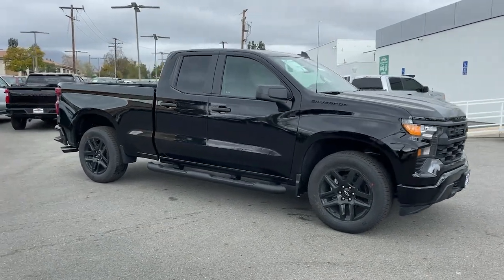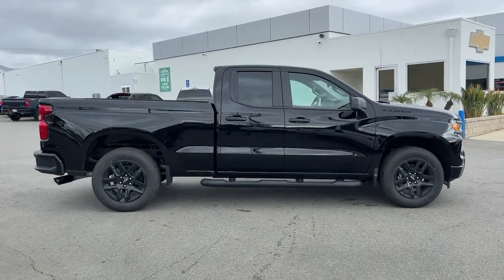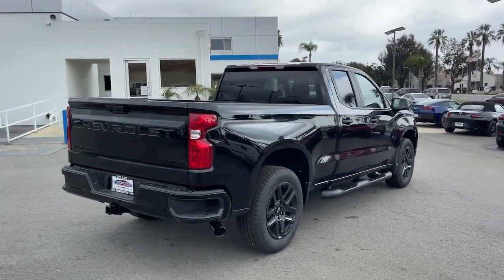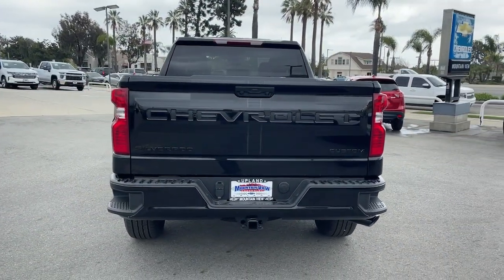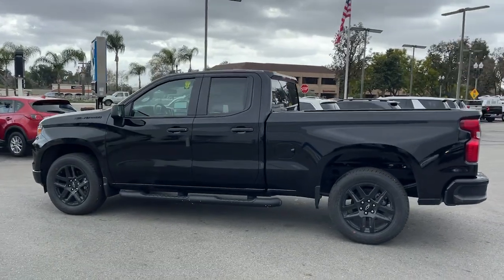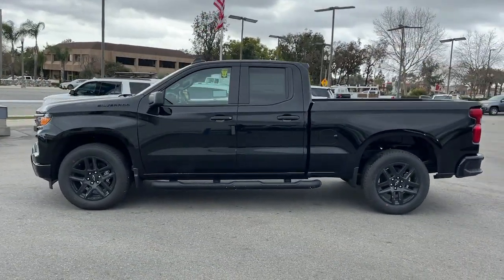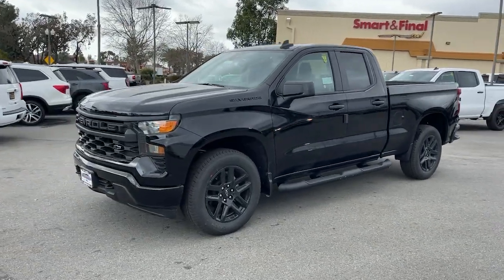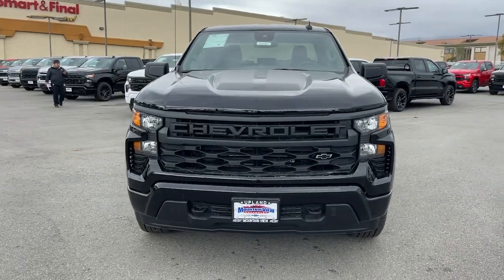2023 Chevrolet Silverado_1500 Ontario, Los Angeles, Fontana, Glendora, Chino, CA 40045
Black New 2023 Chevrolet Silverado_1500 Custom

Are you shopping for a new Chevrolet? We think youll find the vehicle you want at Mountain View Chevrolet. We have an extensive inventory of New Chevrolet models to choose from. Here at Mountain View Chevrolet our goal is to provide you with a stress free car buying experience. Price does not include tax title license or document fees. Price includes: $1000 - Chevrolet Select Market Bonus Cash. Exp. 02/28/2023 $750 - Chevrolet Consumer Cash Program. Exp. 02/28/2023 $750 - Chevrolet Select Market Conquest Purchase Private Offer Program. Exp. 02/28/2023